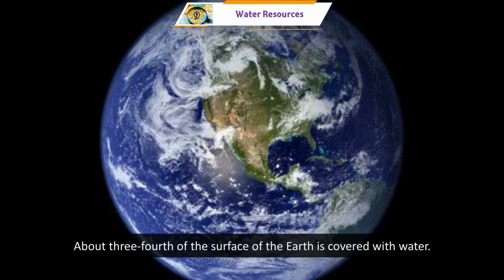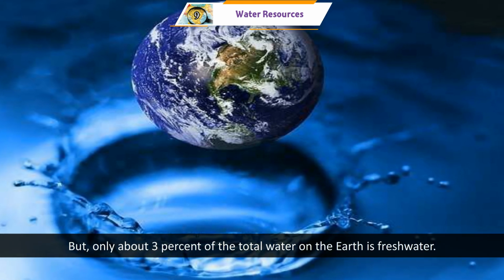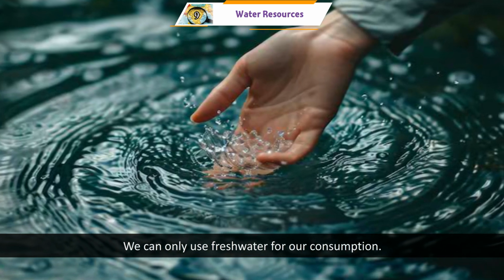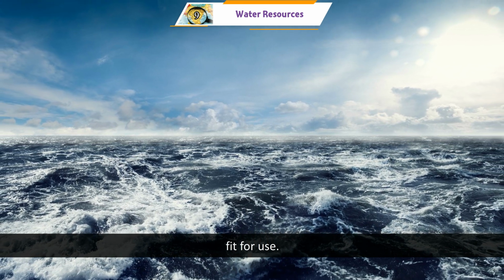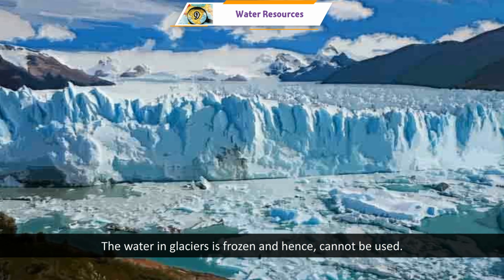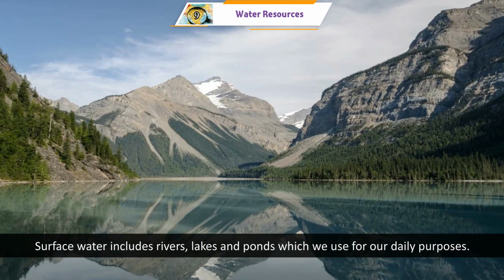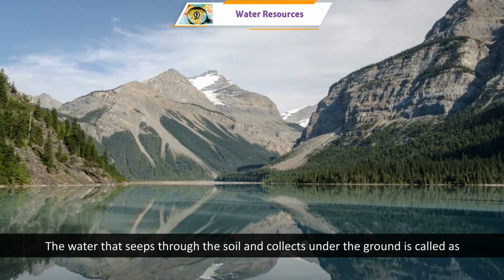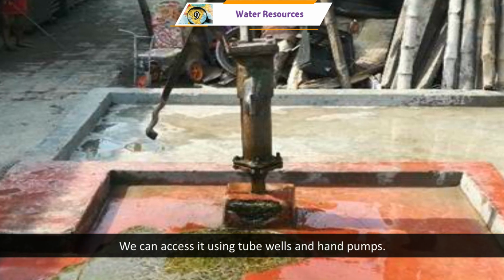Ch 9 | Book Magic | EVS | Class 4 | Water Resources | For children